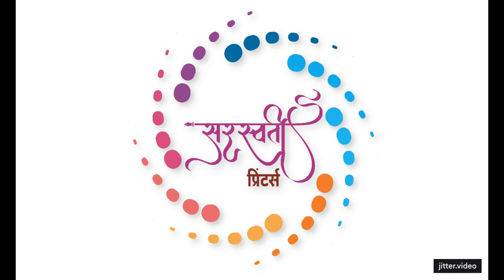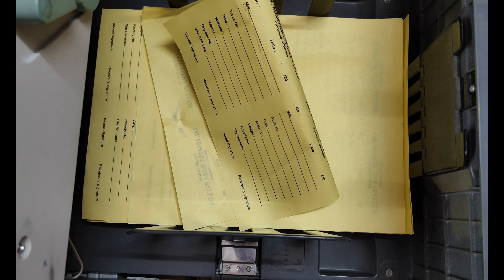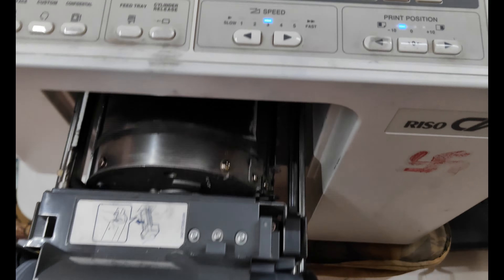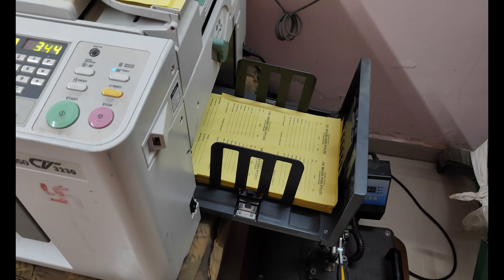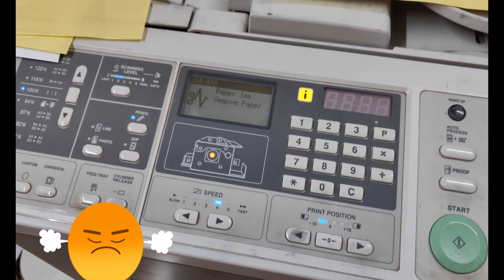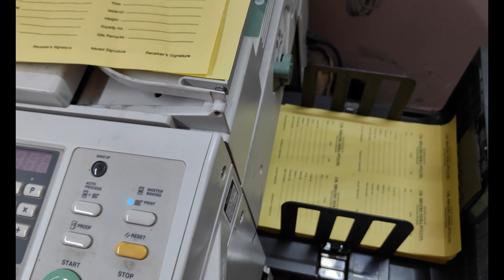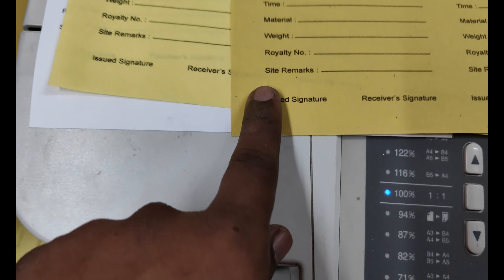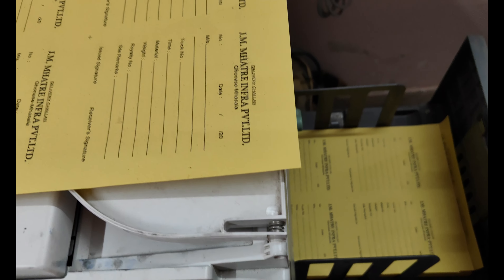Riso Cv 3230 | की असली सचाई | Big Problem | वीडियो देखें बिना किसीभी हालत मैं मत लेना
Youre Queries :-
riso cv3230
digital duplicator
riso problem